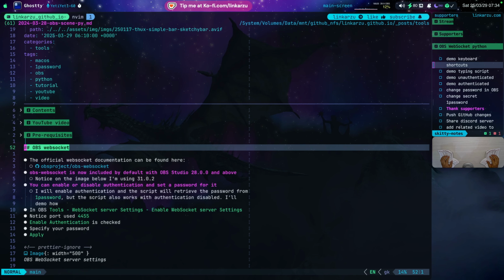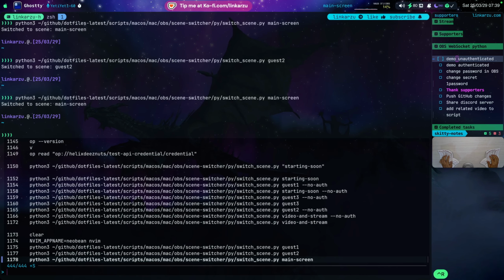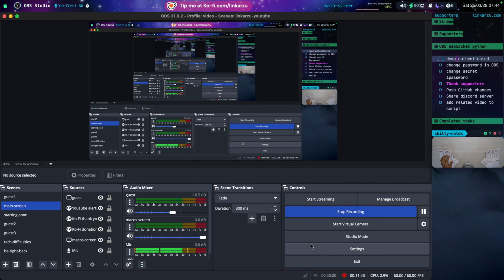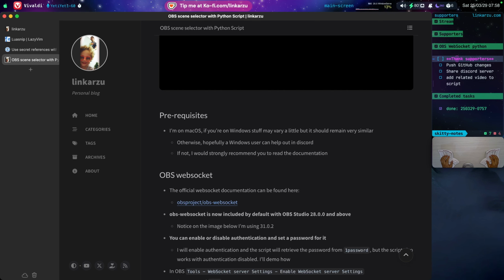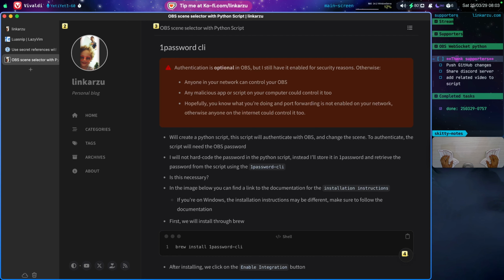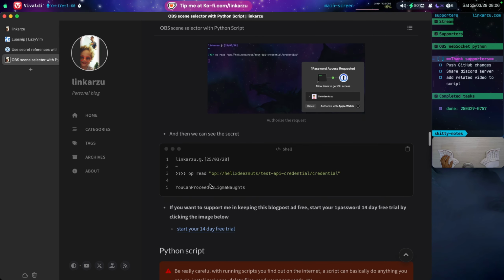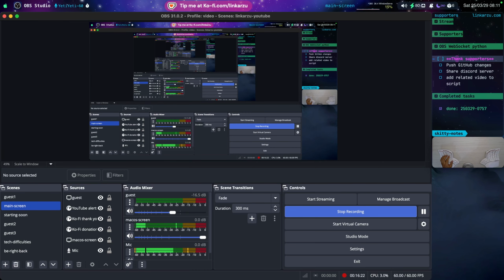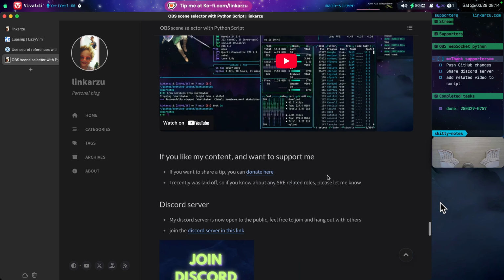Switch OBS Scenes with Keyboard Only | No Stream Deck, No GUI (macOS + Python)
Yes, there are many different ways to control OBS, I wanted a way to be able to control it using keyboard shortcuts. I didn't want to use dedicated hardware like a stream deck, and I didn't want to use an app on my phone.

My macOS workflow is very keyboard centric as I use keymaps for basically everything, so I wanted a solution that allowed me to switch scenes without even thinking about it or looking at another device.

- For example, if I want to switch to:
  - Guest 1 screen, I type `hyper+o+1`
  - Guest 2 screen, I type `hyper+o+2`
  - Guest 3 screen, I type `hyper+o+3`
  - Starting soon screen, I type `hyper+o+s`
  - My main screen, I type `hyper+o+m`

In this video you will learn how to use the 1password CLI to store secrets that you can query from a script so that you're not hard coding those secrets in plain text in your code.

I'll show you how to connect to the OBS WebSocket server using Python, authenticate securely with a password stored in 1password, and switch scenes with a simple CLI script. No GUI needed, no mouse, no phone app, and definitely no stream deck.

This setup works locally, stays secure, and is fast. You'll see how to install 1password-cli, generate secret references, authorize them, and trigger scene changes through Python.

Perfect for streamers, macOS power users, and developers who want a minimal and secure OBS automation setup without relying on third-party tools or extra devices.

00:00 - switch scenes keyboard shortcuts
01:21 - demo running script
02:29 - demo unauthenticated
03:32 - Change OBS password
04:35 - update password in 1password
05:23 - Restart OBS after changing password
06:05 - change secret in 1password
06:50 - configuration
07:26 - configure obs websocket
08:20 - different libraries available
09:11 - 1password cli
11:39 - use my 1password link
12:08 - python script
13:51 - --no-auth flag
15:24 - switch scenes with shortcuts
15:39 - sketchybar on top
16:52 - see you in discord